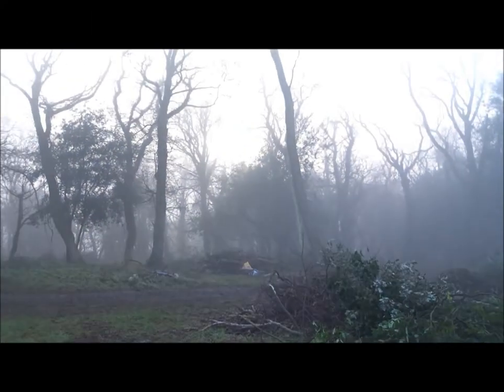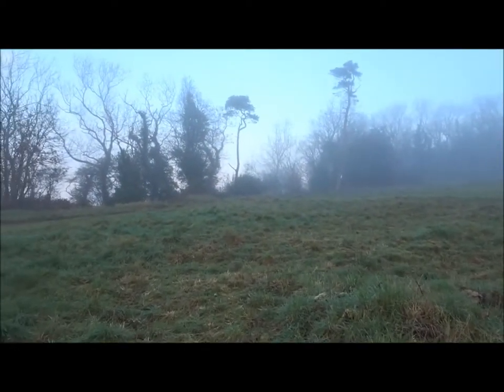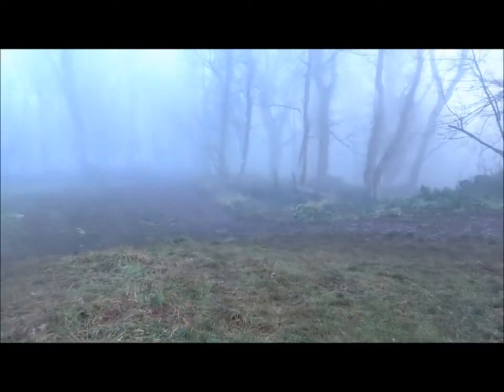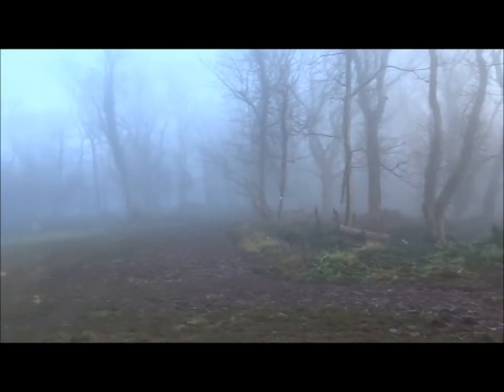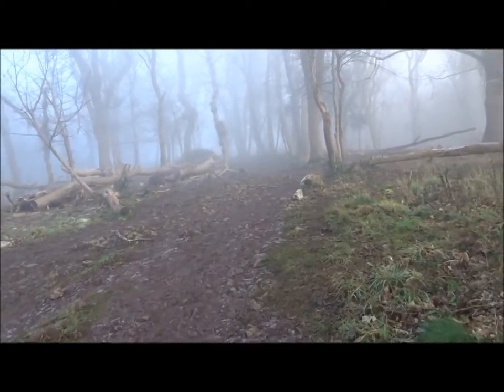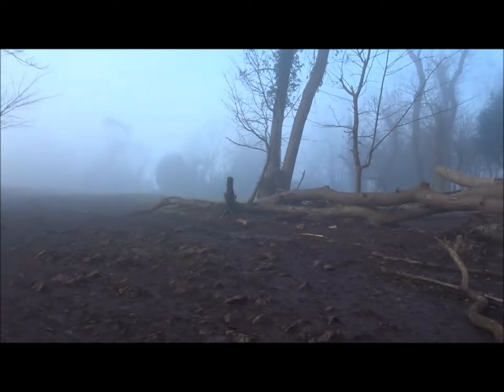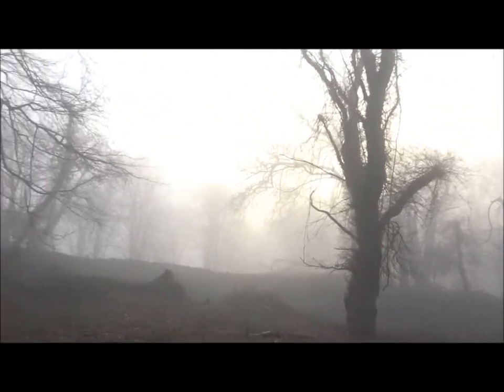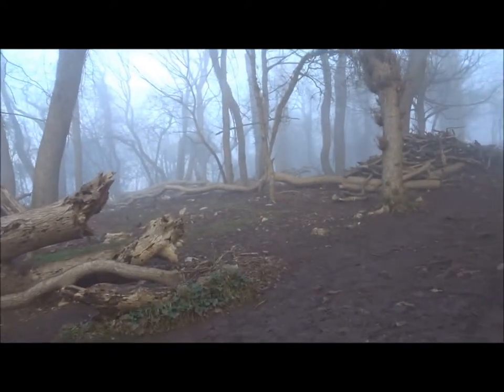A Wood Walk In The Winter Mist, Part II,' Breathi Taking Beauty At Risk', Han 7th 2021 by Sheila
Part II ---a wander in the mist but acutely aware of the clearing process to expose the archaeology and encourage tourism to the Iron Age Hill-Fort to use the Hill-fort as a tourist attraction to kill off the fauna and flora the birds, bats and bees, the mosses and wild flowers that reside here and provide peace---not huge muddy tracks and herds of visitors .The hill-fort is special in its own right--an ancient site where tribes lived and fought--visited by the Romans and seen from afar in the Somerset landscape and out at sea a place today under threat. Others video have also been shared of the many walks here over the years and the local museum and quarry also provide artefacts and more detailed information about its history, geology and archaeology. The urgency now is to try and 'Turn the Tide' threatening the wild life here--to halt the destructive clearing process happening like a frenzied attack of hacking , chopping, strimming etc...and inform those that grant tree felling licenses that there are many others that love this hill-fort and do not agree with the deliberate act of deforestation happening. and the tragic loss of beautiful life here